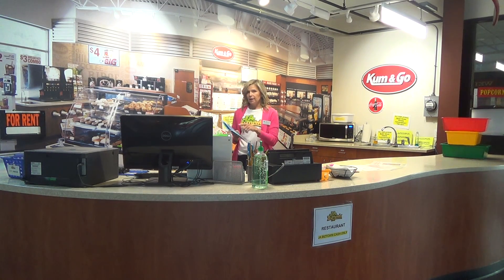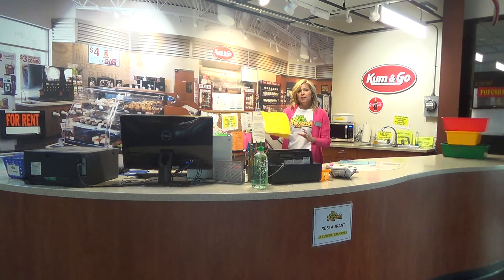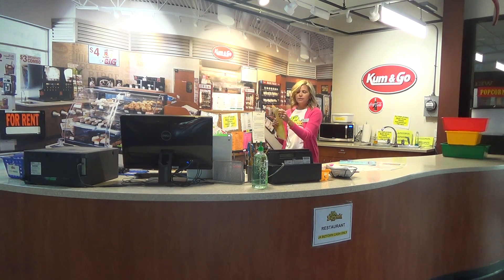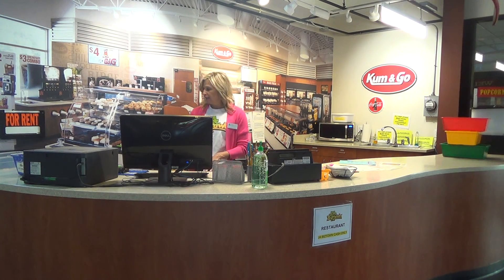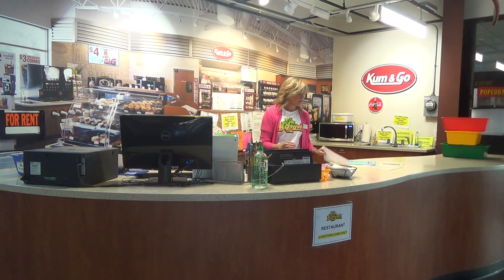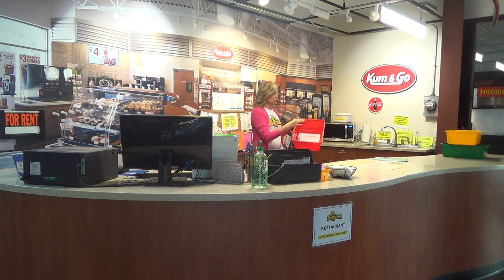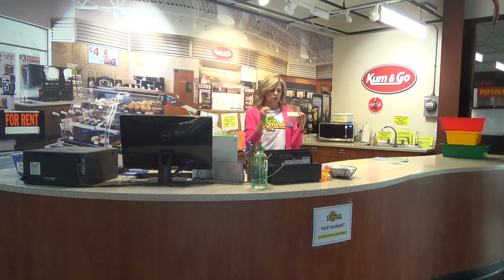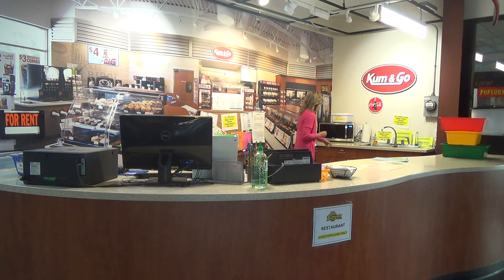Restaurant Volunteer Training